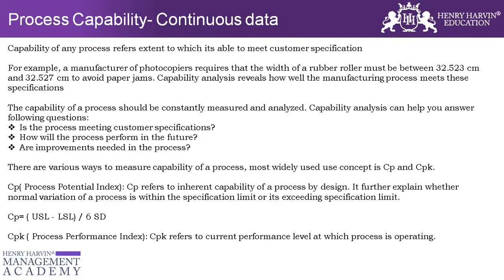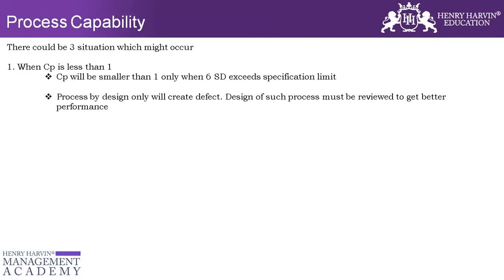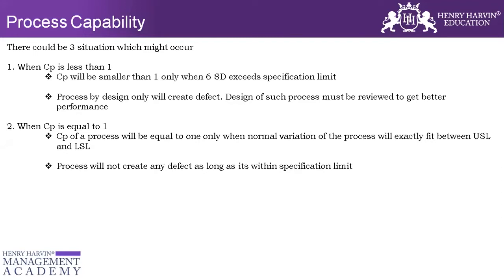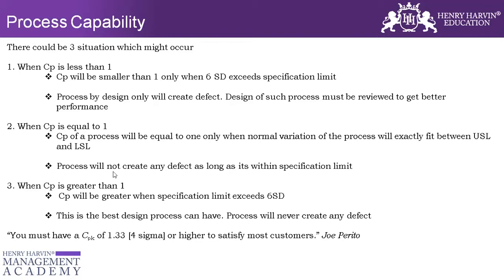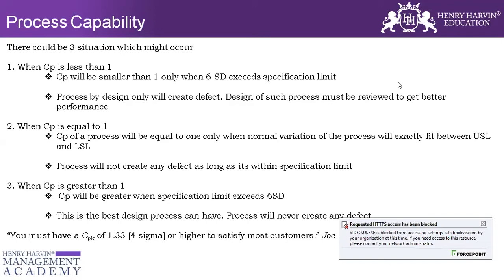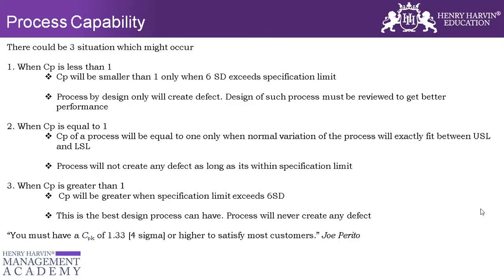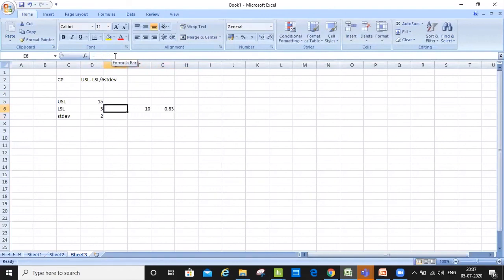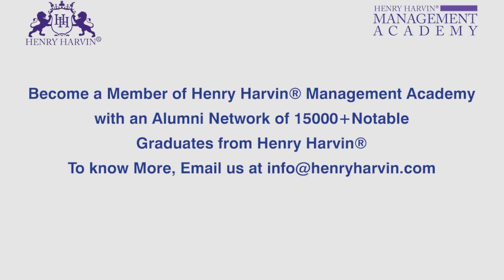Six Sigma Process Capability - Continuous Data Part 2 |Six Sigma Black Belt Tutorial For Beginners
This Henry Harvin video on “Six Sigma Process Capability - Continuous Data”   is a complete Six Sigma Process Capability - Continuous Data tutorial for beginners who want to learn Six Sigma Process Capability - Continuous Data.
Cp and Cpk are considered short-term potential capability measures for a process. In Six Sigma we want to describe processes quality in terms of sigma because this gives us an easy way to talk about how capable different processes are using a common mathematical framework. The processing capability is thus defined as the ratio of the voice of the customer and voice of the process: Cp = (USL-LSL)/6σ. Long-term process capability cannot be the same as the short term.
So, if you want to learn Six Sigma Process Capability - Continuous Data go with Henry Harvin.

Key Features:

✅  Recognised Certification
✅  Integrated Curriculum